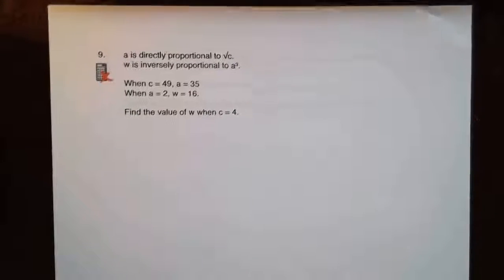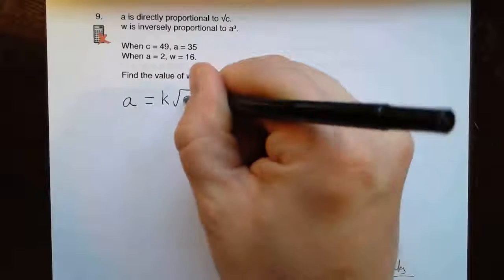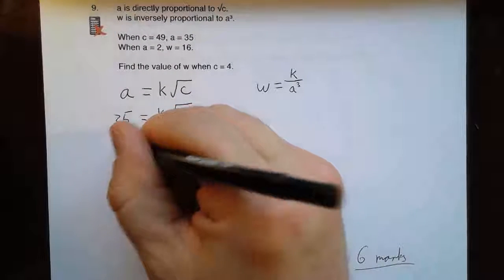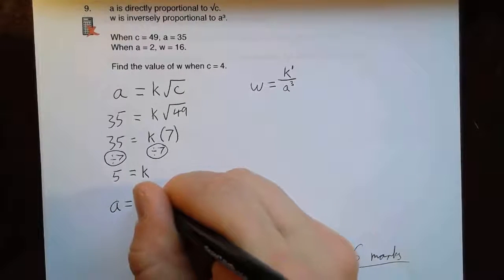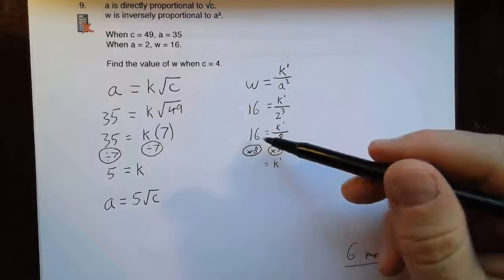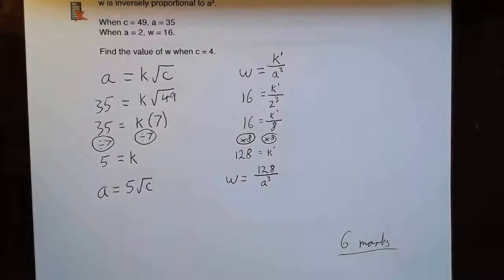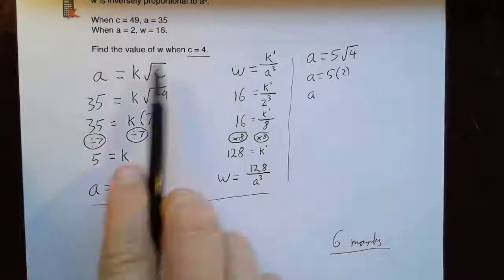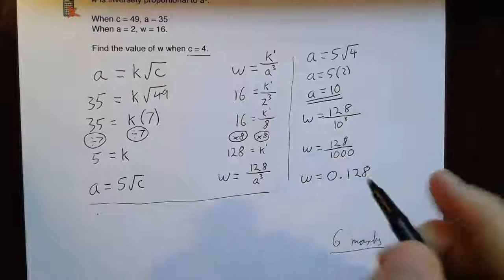Q9 Direct and Inverse Proportion Solutions CorbettMaths